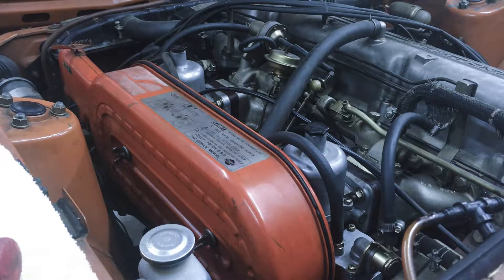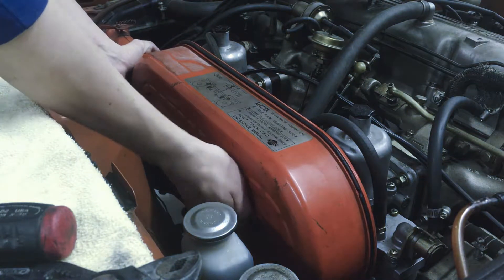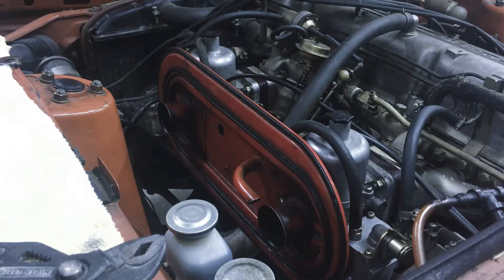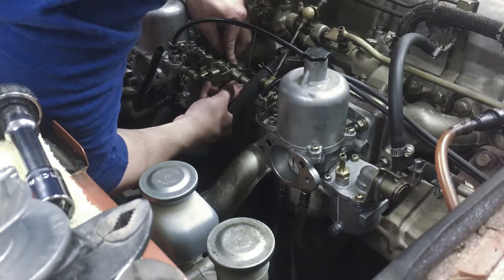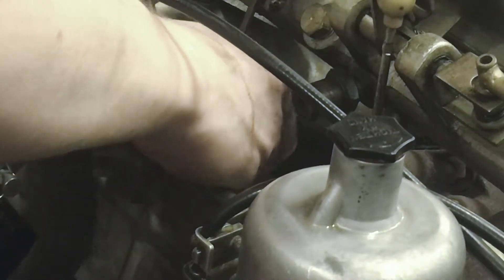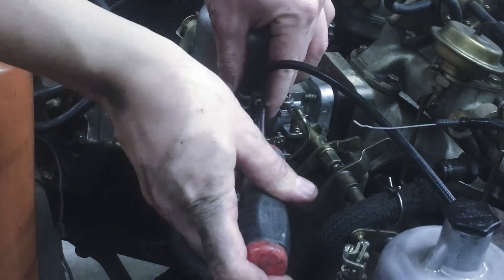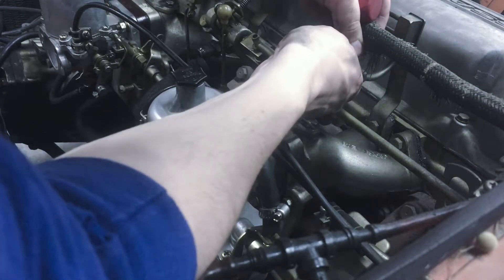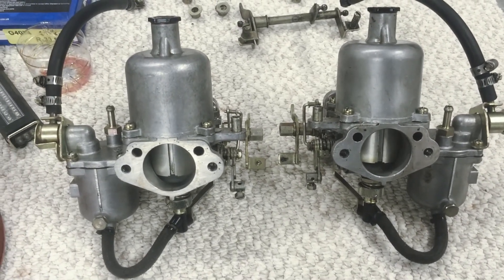Removing SU Carburetors - 240Z Carburetor Guide Ep. 2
SU Carburetors Tuning Tips & Techniques
Haynes Manual